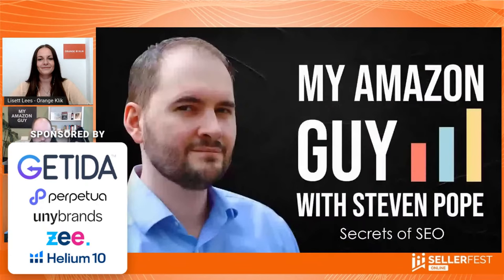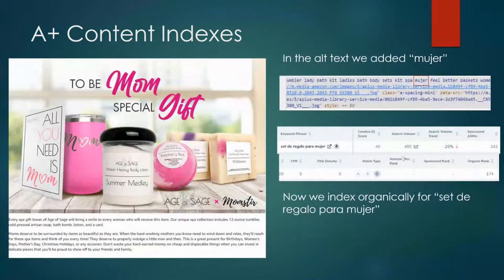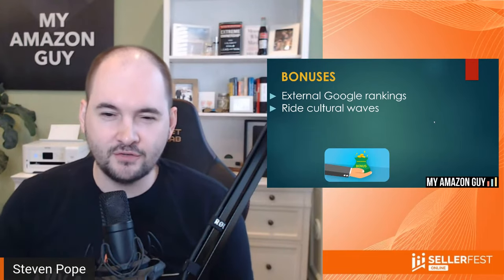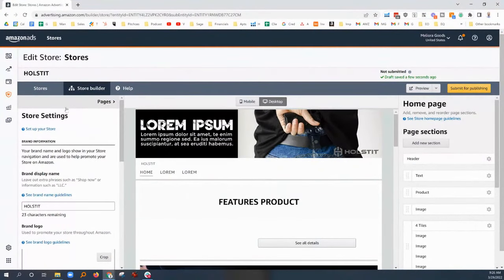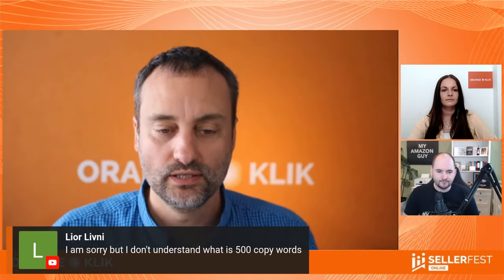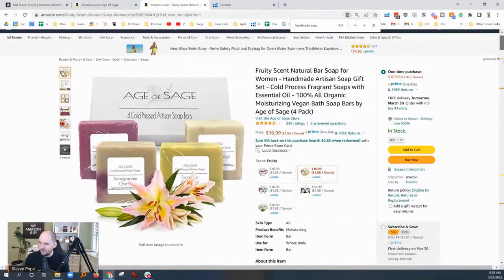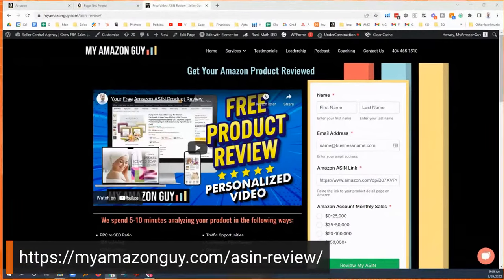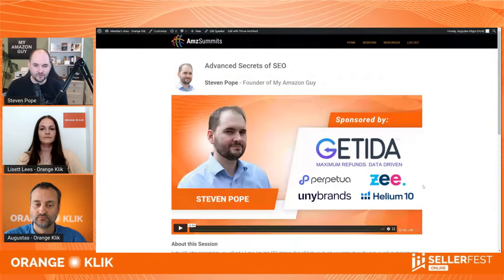Secrets of Amazon SEO Optimization and Search Ranking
In this video, Steven Pope aka @MyAmazonGuy talks about all of the Amazon SEO secrets and how you can get 20% more SEO juice out of your search term field, how to double your product’s indexing by adding more copy to your A+ content.

🔶ABOUT SELLER FEST ONLINE

It is a virtual summit that helps Amazon sellers to learn up-to-date strategies and tips that work right now for increasing sales and growing a successful Amazon business. The content is presented by carefully selected Amazon experts.

Upgrade to the VIP Package which includes additional bonus trainings, which are not available on our channel.

GETIDA - Amazon auditing, reimbursements and refunds.
UNYBRANDS - Amazon FBA acquirer - build, boost & sell your FBA & direct-to-consumer brand
ZEE - complete compliance, customs and logistics solutions.
HELIUM 10 - Amazon FBA & Walmart software for sellers.

🔶 TOPICS COVERED IN THE SESSION:

➤ 00:00 Session introduction
➤ 00:25 Sponsors of the video
➤ 02:00 About Steven Pope and My Amazon Guy
➤ 02:55 Overview of the presentation
➤ 03:44 Bytes vs Characters
➤ 07:27 A+ Content Indexes
➤ 12:36 Rank #1 case study
➤ 14:33 Building SEO through PPC
➤ 21:40 Amazon SEO and PDP
➤ 27:05 A+ content example
➤ 29:51 Ad campaigns
➤ 31:50 Where to see the rankings?
➤ 34:11 Social media impact
➤ 35:45 Amazon keyword indexing
➤ 38:02 Image alt text
➤ 40:58 Honeymoon period strategy
➤ 43:39 Product title and bullet points
➤ 45:36 Bad product history
➤ 48:07 Free ASIN review
➤ 49:05 Amazon product suspensions
➤ 51:12 Backend search terms and tools
➤ 53:42 Strikezone keywords
➤ 56:54 Second honeymoon
➤ 57:41 Main SEO opportunities
➤ 58:25 CTR and CVR
➤ 01:01:02 Image and Title SEO
➤ 01:03:16 Making it to the Homepage, ads and PPC bids
➤ 01:05:35 Continuous optimization
➤ 01:06:42 Bots
➤ 01:07:24 Amazon Sponsored Display
➤ 01:08:27 Google Shopping ads and Amazon emails
➤ 01:10:07 Product category and Amazon algorithm
➤ 01:13:21 Steven’s contact information
🔶 About STEVEN POPE

Steven started his career as a TV reporter in Idaho, then was an eCommerce Director for 10 years for brands ranging from Gold & Silver Coins to Women’s Plus Size Clothing. Steven not only owns MAG but also My Refund Guy, 2 Amazon Brands: Momstir & Age of Sage, and a Holster company HOLSTIT. Steven has more than 900 tutorial videos on YouTube showing how to handle ANY problem faced on Amazon and has interviewed every major player in the Amazon space on his podcast.